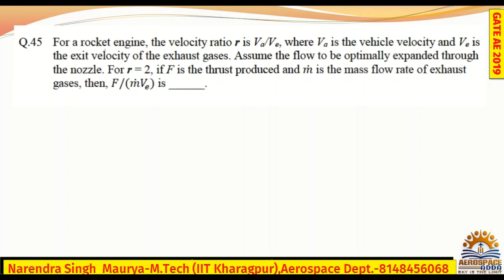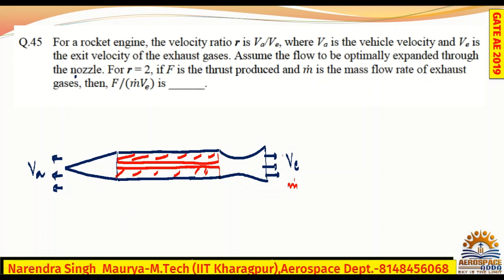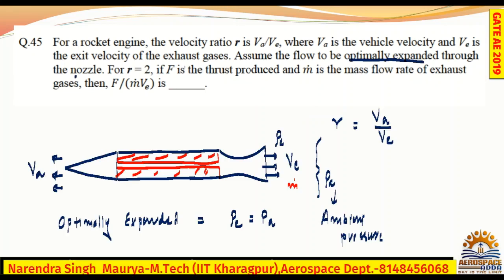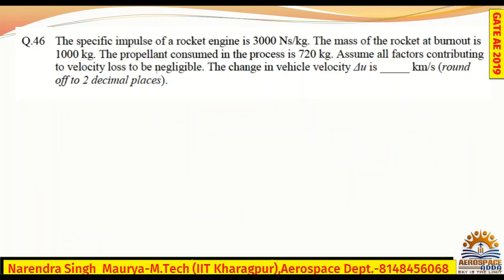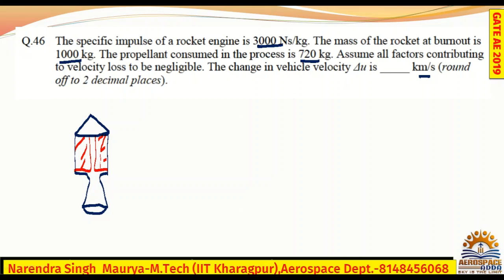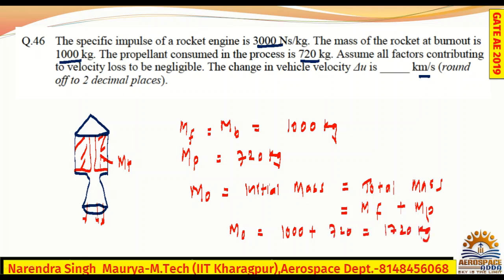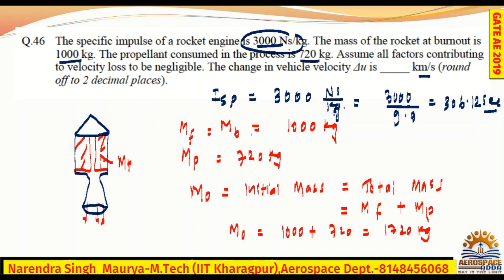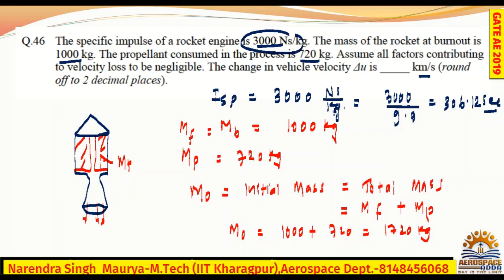Rocket Propulsion GATE AE 2019 Solution Vol 4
Rocket Propulsion GATE AE 2019 Solution